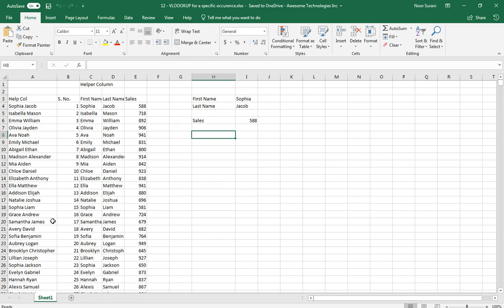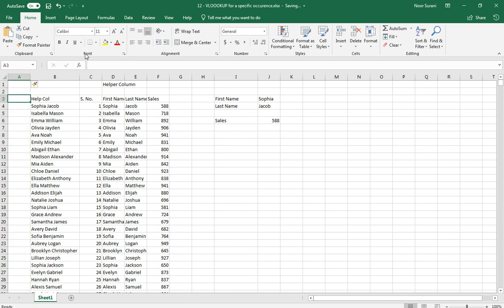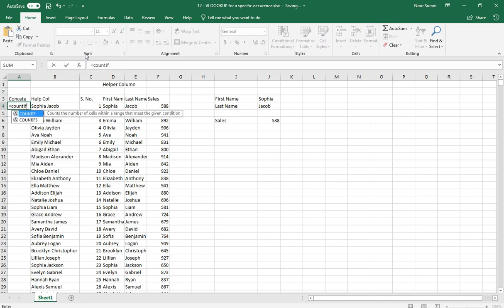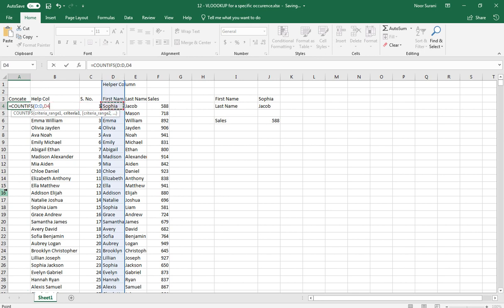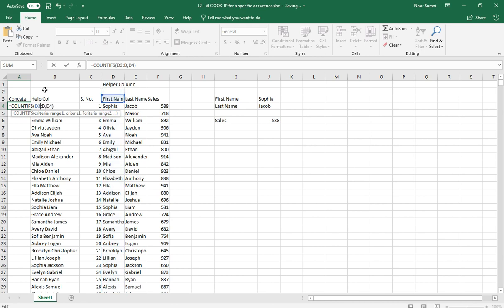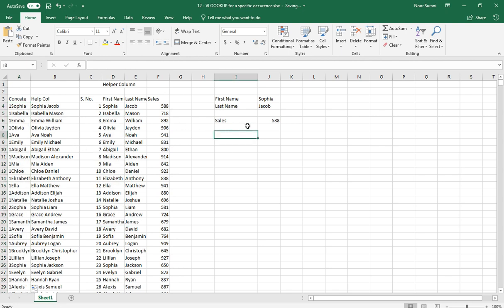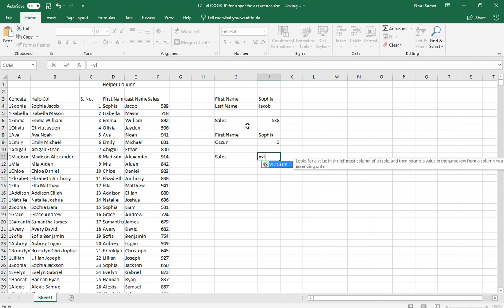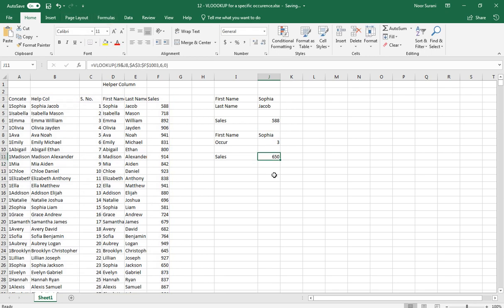12 VLOOKUP for a specific occurrence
This video will teach you how to find a specific occurrence in a list using VLOOKUP.  This video is one of many videos in this Playlist about VLOOKUP.